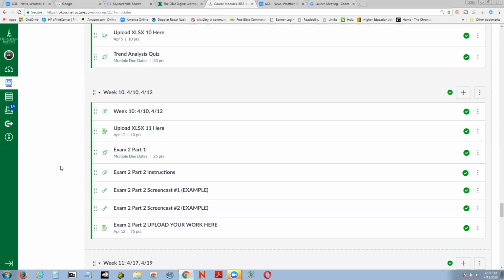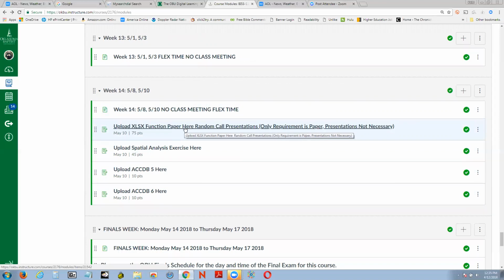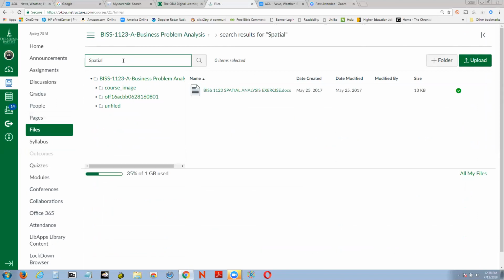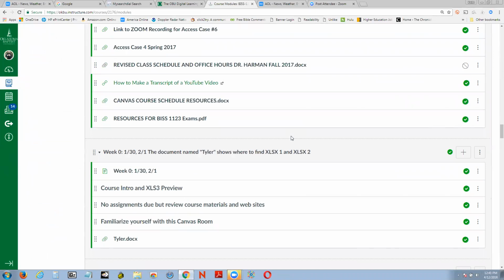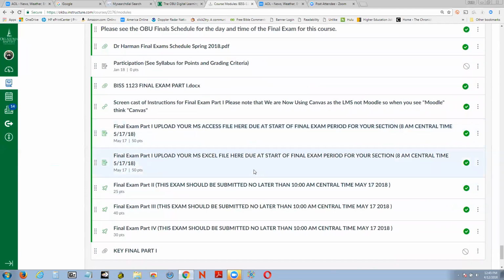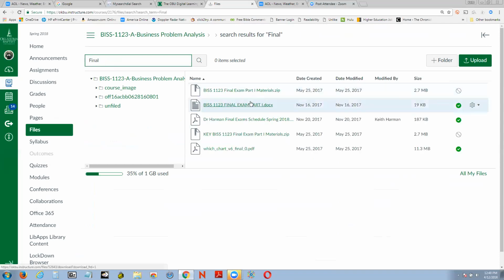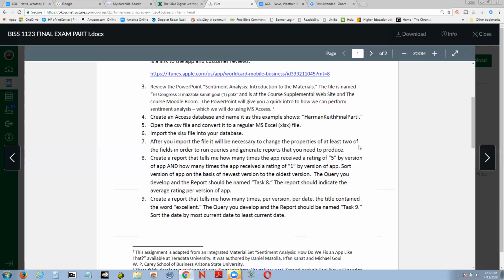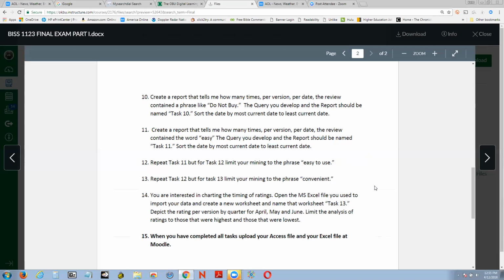Screen Cast BISS 1123 A April 12 2018